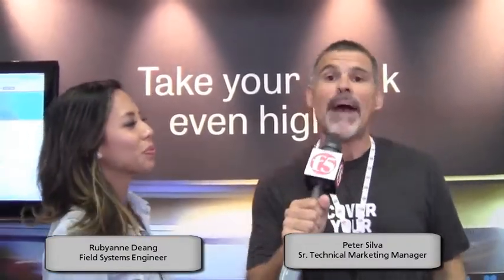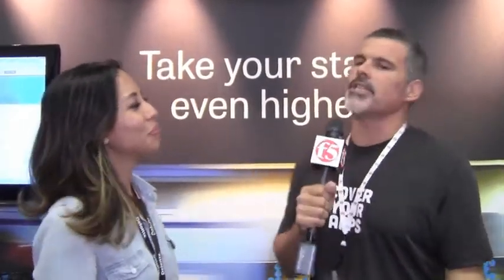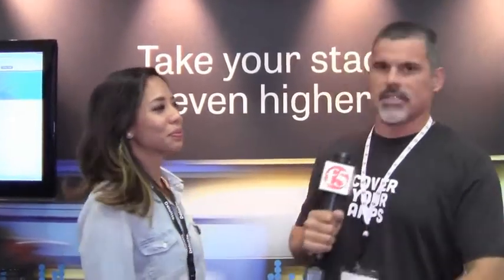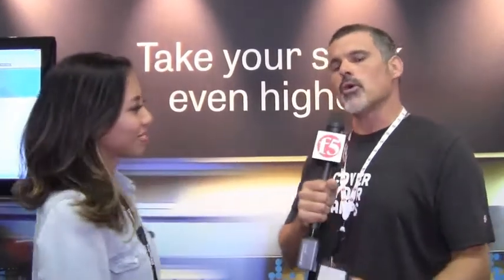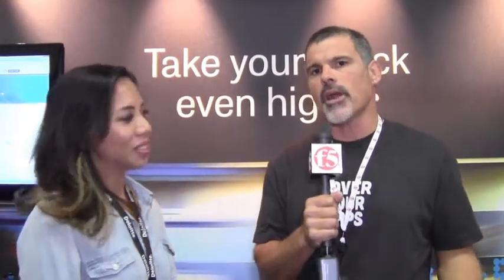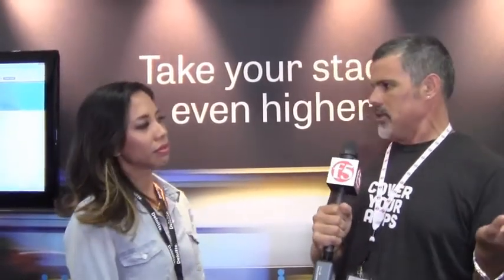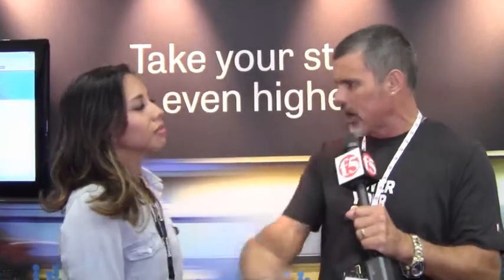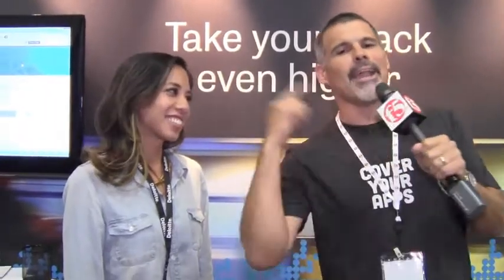Oracle OpenWorld 2014: Identity & Access Management in the Cloud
Rubyanne Deang, F5 Global Field Systems Engineer, shares some insight on many identity and access challenges organizations face when deploying applications in the cloud. Multiple directories, orphaned accounts and business risk all make the list. Not to leave you hanging however, she also guides on how organizations can solve this dilemma with BIG-IP.